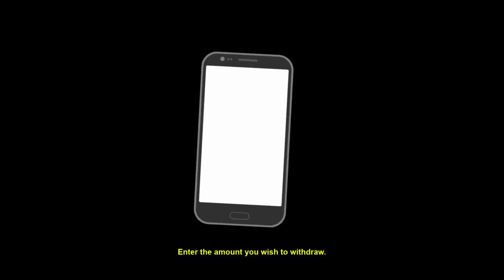How to withdraw from E TRADE to your checking account - Detailed Guide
In this comprehensive guide, we’ll walk you through the step-by-step process of withdrawing funds from your E TRADE account to your checking account. Whether you're a beginner or an experienced trader, our detailed instructions will ensure a smooth and hassle-free transaction. Learn about necessary steps, potential fees, and tips for a successful withdrawal. Don’t let confusion hold you back from accessing your funds!